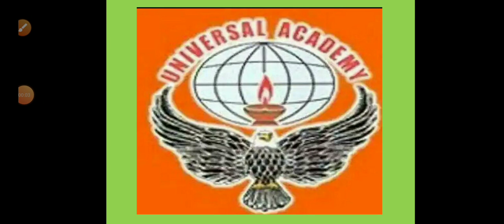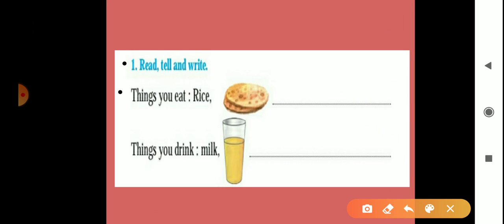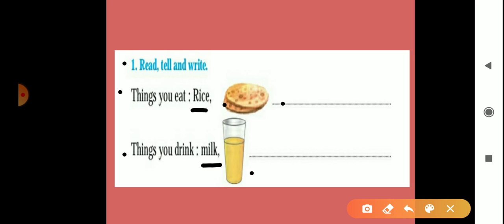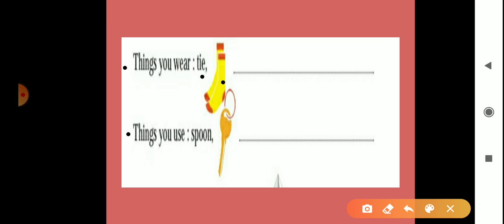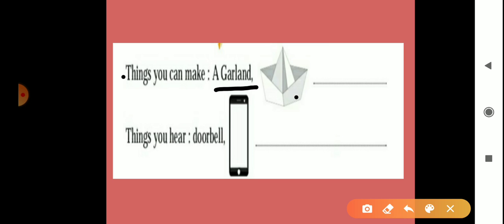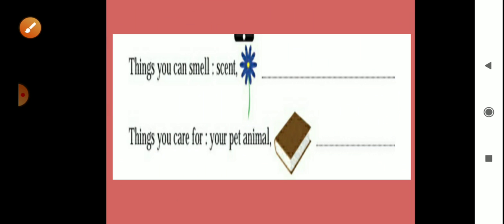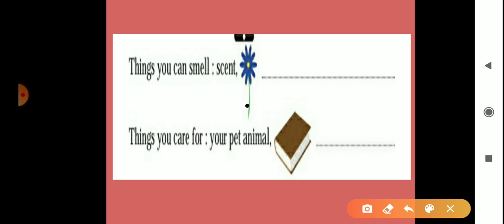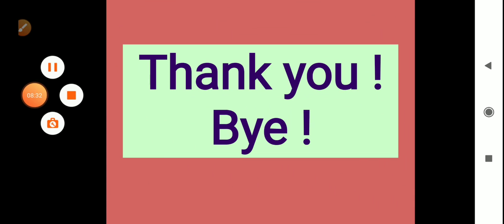Std -1st, English:6.4. Everyday Things